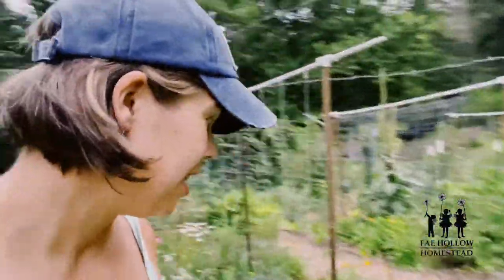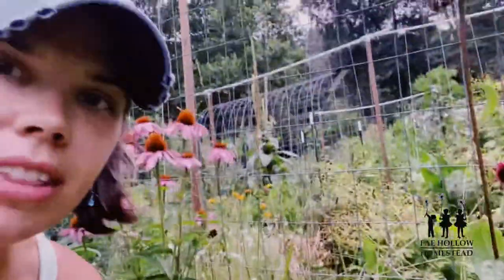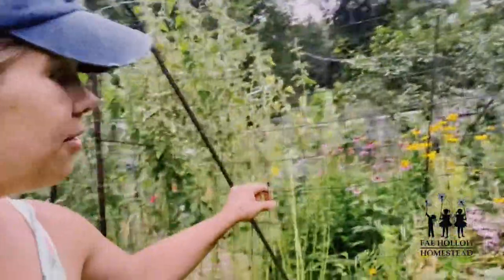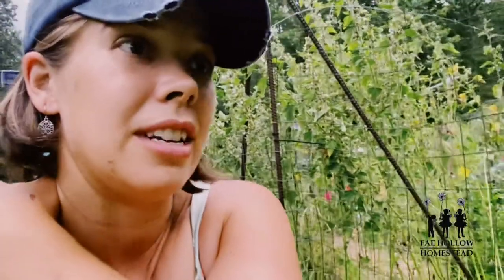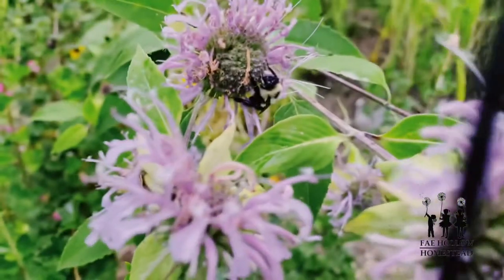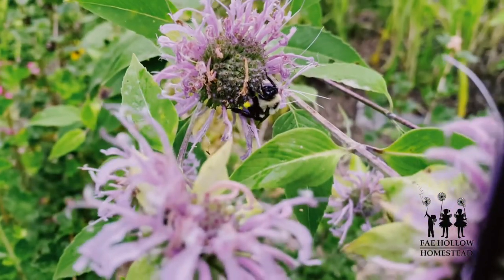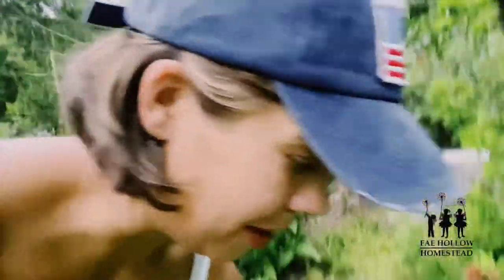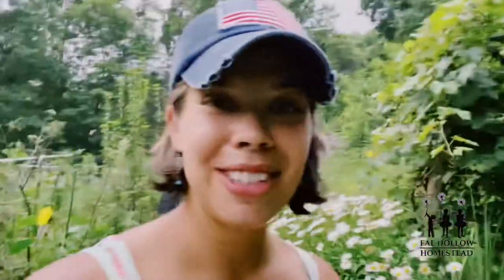What I Do To “Predator-Proof” My Gardens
What I do to “predator-proof” my gardens, although I believe whole heartedly a garden should be part of the ecosystem. My food forest is still in its infancy and once the plants all establish themselves and become mature I won’t have to be so careful of keeping herbivore predators out but my annual vegetable garden will most-likely have to stay predator-proof the whole time. Keeping deer out of the garden requires nothing more than a tall fence and some barbed wire. Keeping rabbits out of the garden involves a chicken wire fence along the bottom two feet of a garden fence. Voles can be more tricky, putting a fence below the garden soil level on the perimeter is best but can also trap voles in if you already have them. I have found encouraging snakes in your garden as well as using mouse traps is a very cheap and easy way to control the destructive vermin. Fake owl statues help keep squirrels out of the garden as well. These are all things included in what I do to “predator-proof” my gardens.